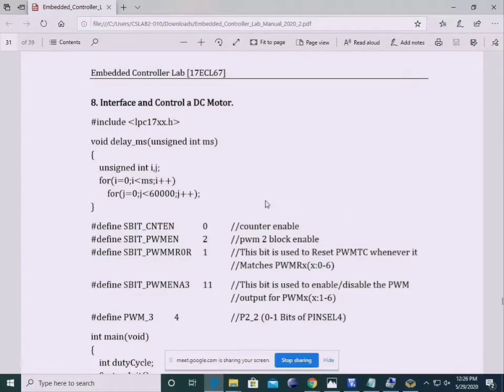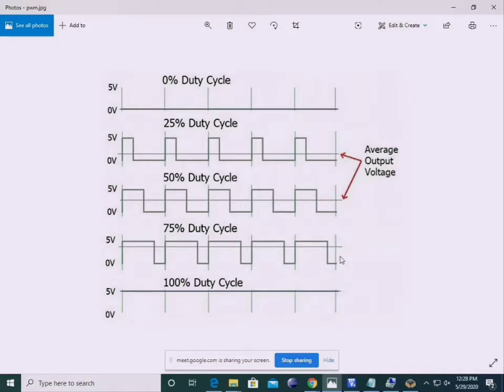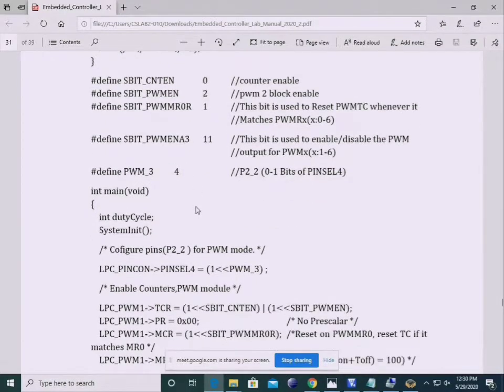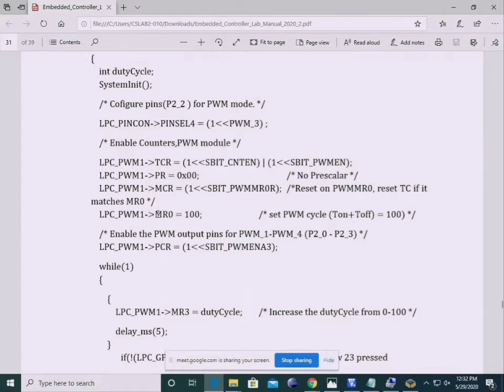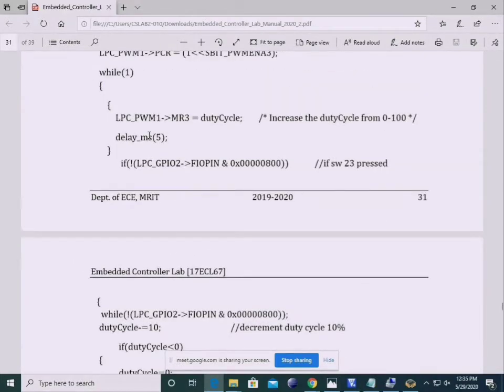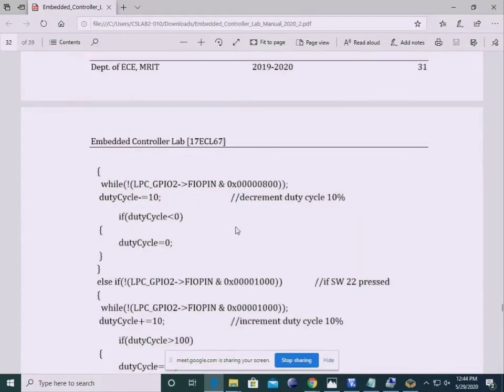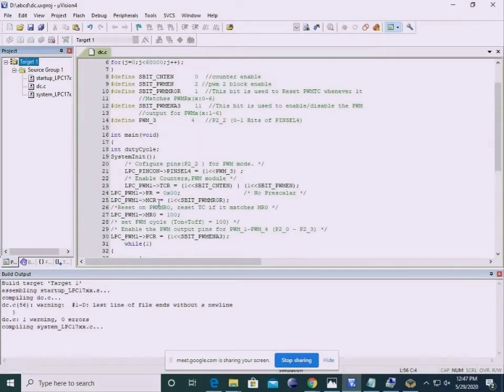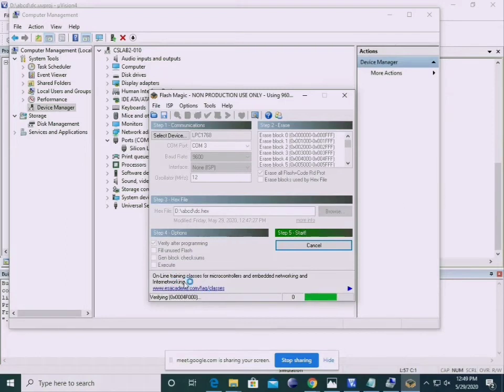Interface and Control a DC Motor to LPC1768 ARM Cortex-M3 Controller.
Program to interface the DC Motor and to control its speed using internal PWM module of LPC1768 ARM Cortex-M3 controller.

00:10 Program Explaination.
At 8:50 It is not audible. it is switch-22 bit-12.